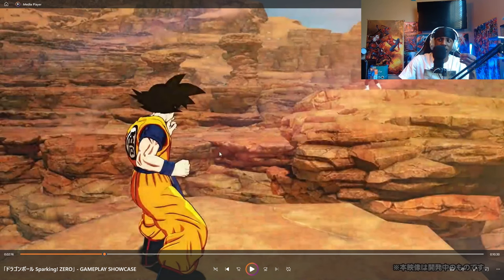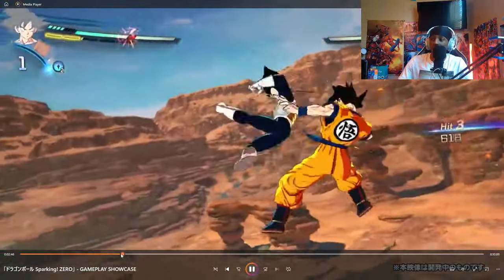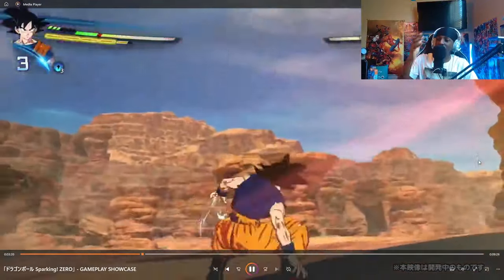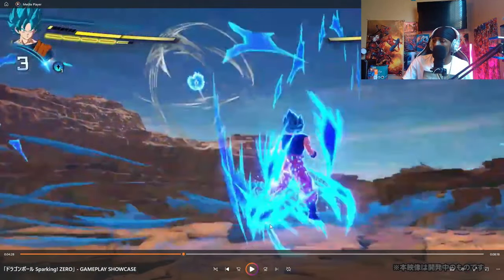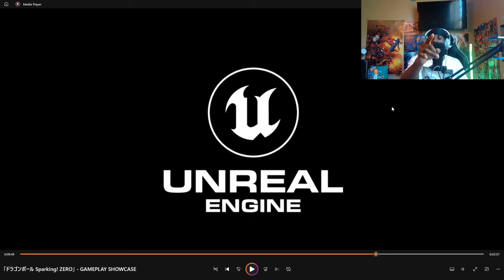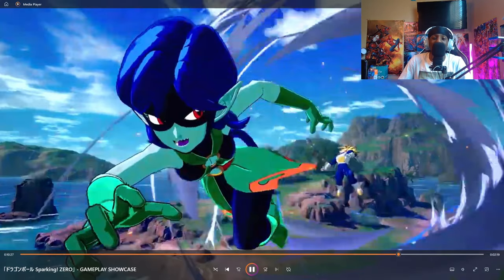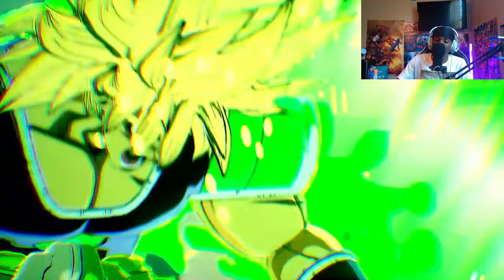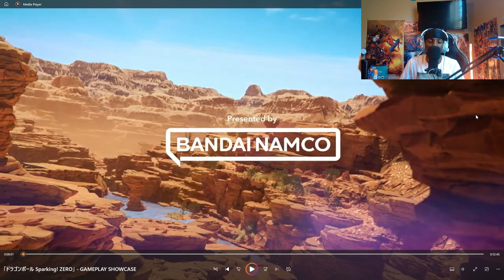DRAGON BALL SPARKING ZERO FULL GAMEPLAY BREAKDOWN!